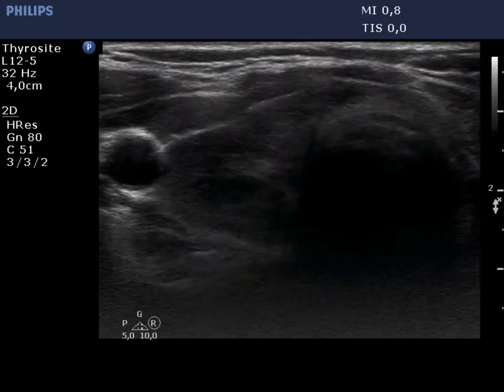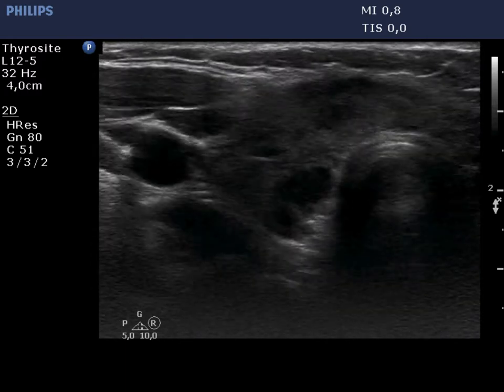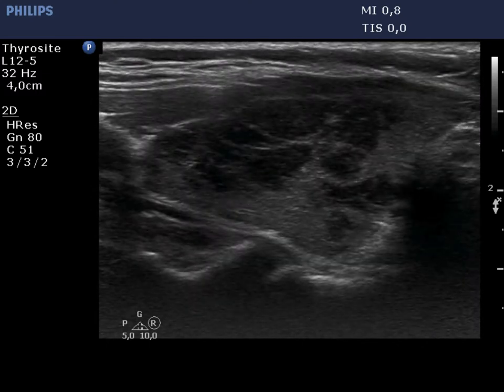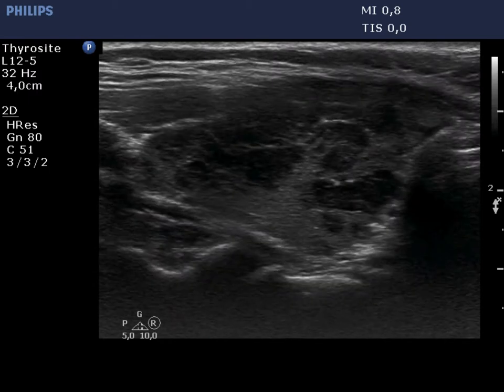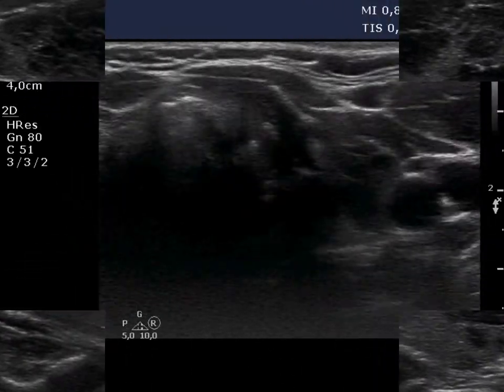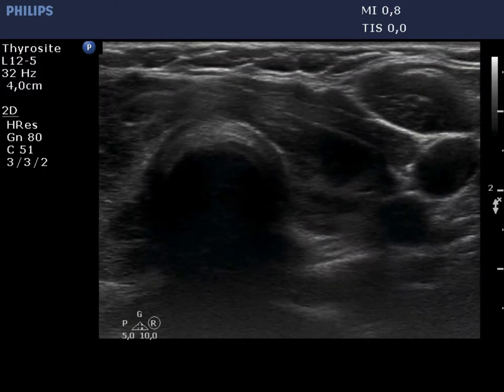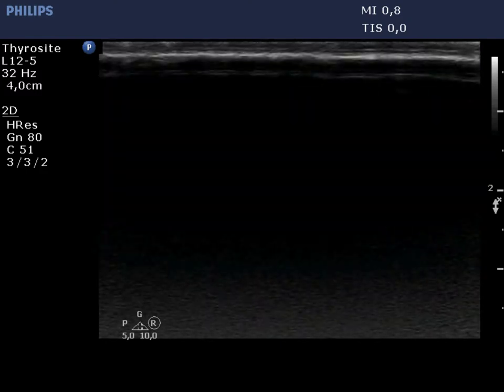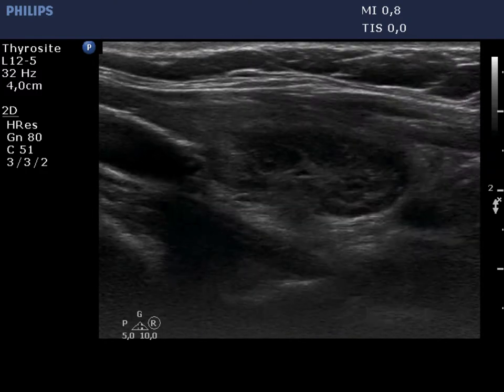Consecutive cases of Hashimoto's thyroiditis - case 15 (1652)